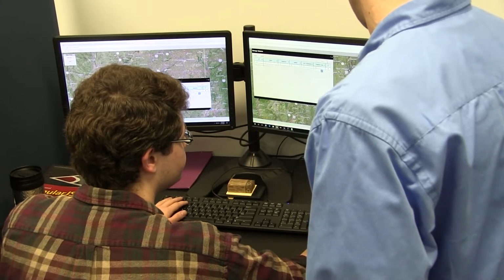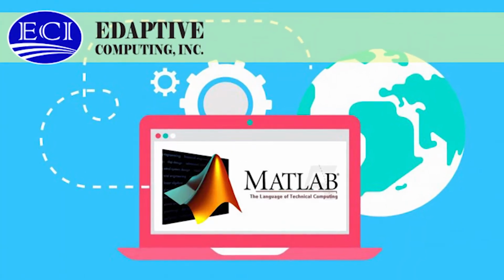Associating Behaviors With Complex Processes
With assistance from the Air Force Small Business Innovation Research Program, Edaptive Computing, Inc. develop an analysis framework called Syscape.

Syscape has a collection of three usable capabilities within the framework that can be used over and over again for a variety of application domains. It allows a user to capture the structure of a complex process or system and then associate with each element of the structure, a behavior. The behavior is done using a model of some sort. It could be in any format that the user desires, like Java or C++, or it could be hardware description language like VHDL or even in a language such as MatLab.

The third aspect of Syscape are plug-ins. They are the ones which analyze the structure and behavior that user imported into Syscape. So the user defines the behavior, the user defines the structure, and then the analysis is performed at the plug-ins.

Edaptive has been able to apply it to a variety of application domains such as supply chain analytics, cyber security, system of systems analysis, business process optimization, to name a few application domains.

The Syscape technology is just one of many successful innovations enabled by the U.S. Air Force’s SBIR and Small Business Technology Transfer (STTR) Programs.